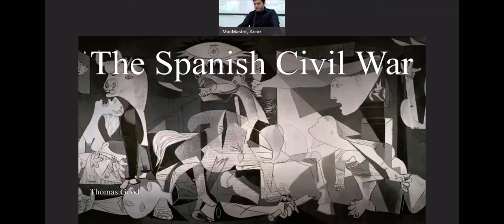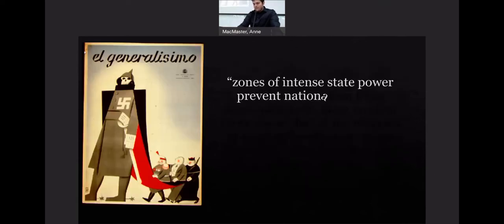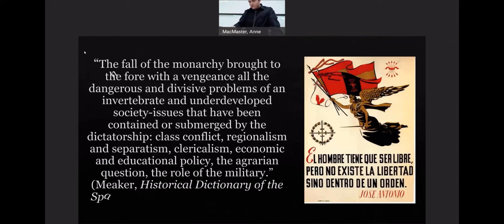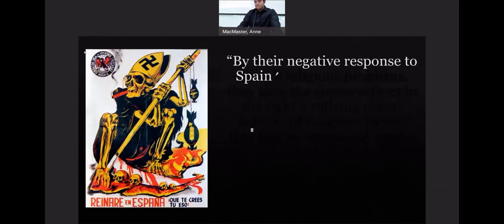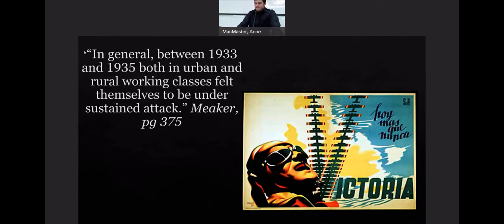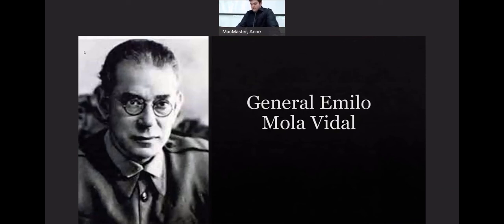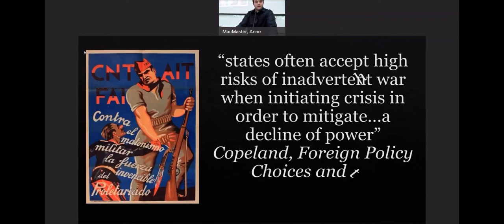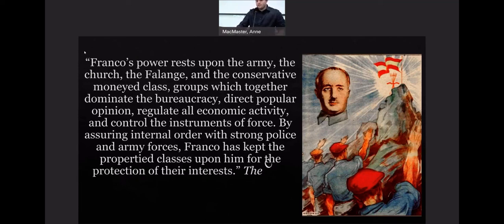Spanish Civil War Thomas Good Millsaps Art and Humanities Research Symposium 2022